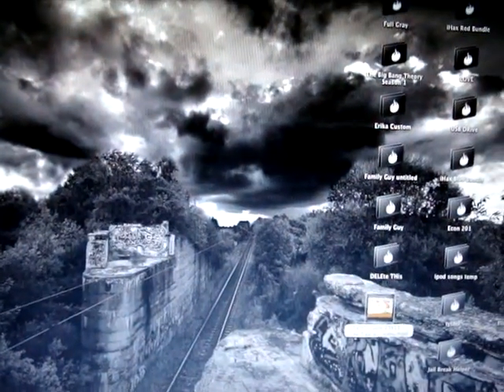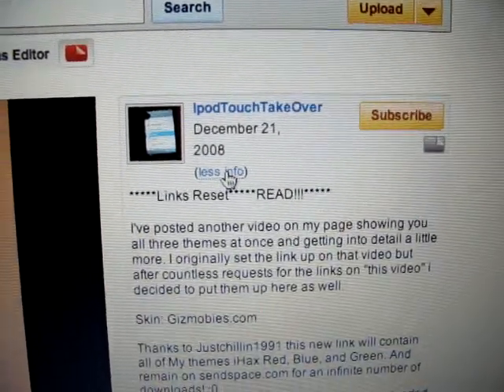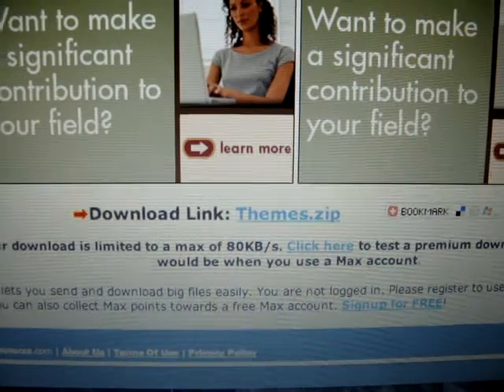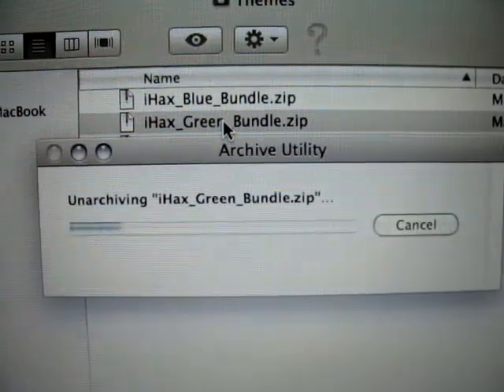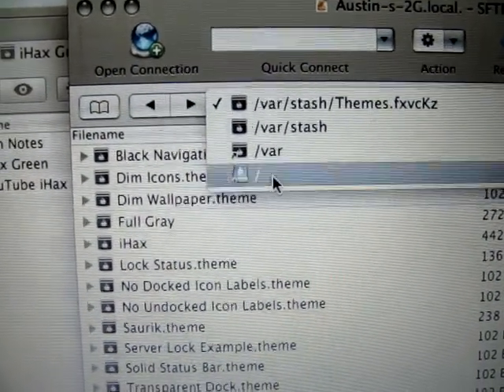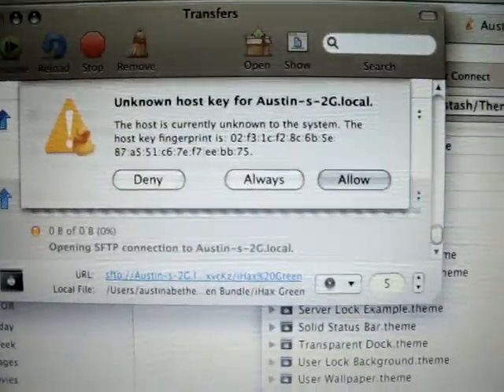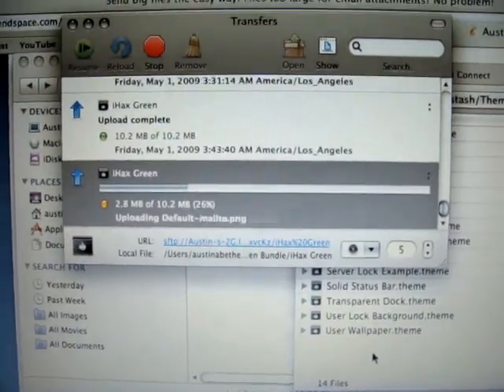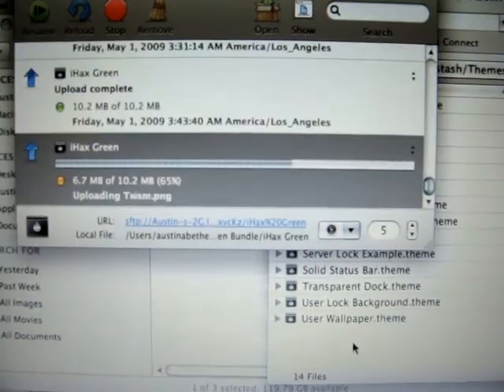How To Put My iHax Themes On The iPod Touch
Needed

WinterBoard (Cydia)
OpenSSH (Cydia)
CyberDuck (Mac) or WinSCP (Windows)
My Theme (Sendspace)

-iHax